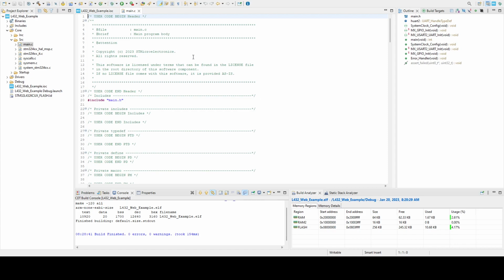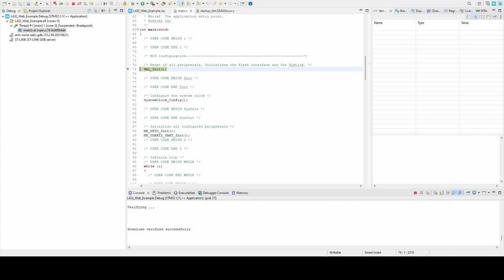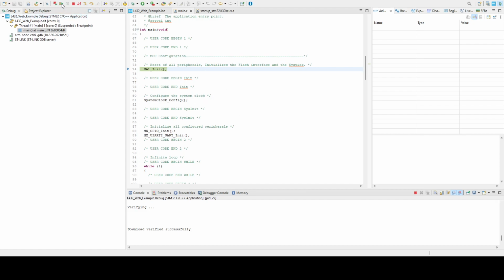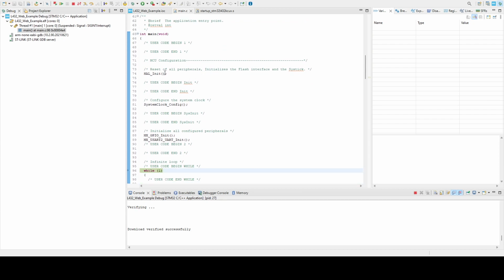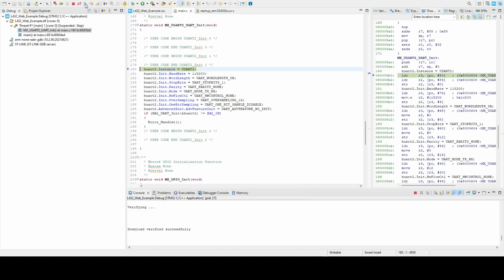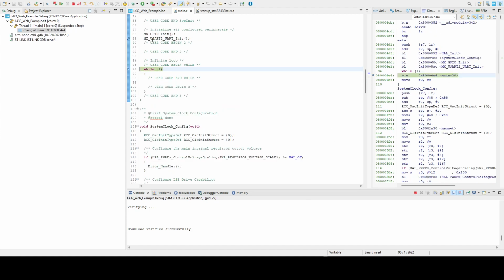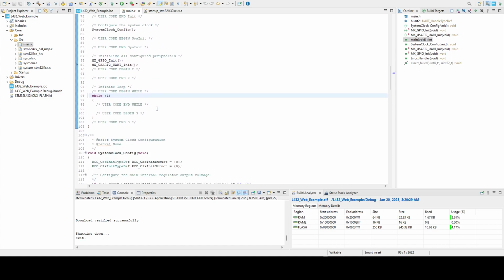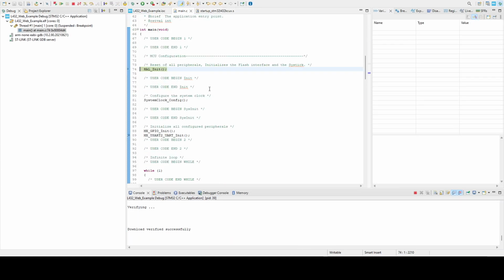STM32 CubeIDE Getting Started - Video 4 Debugging the Project